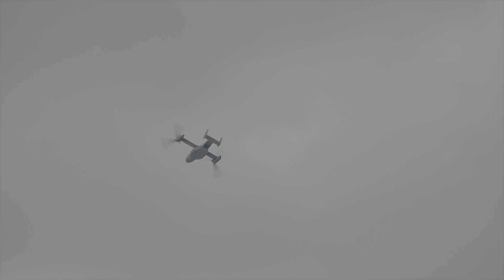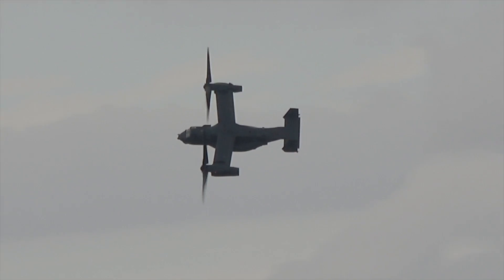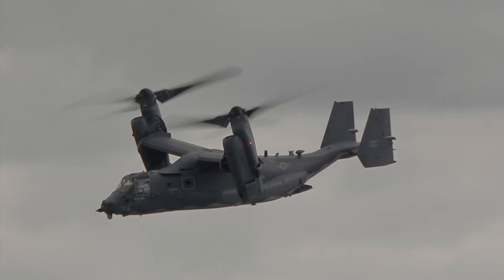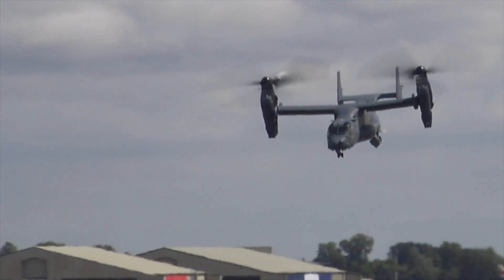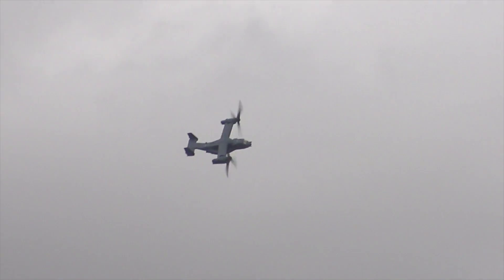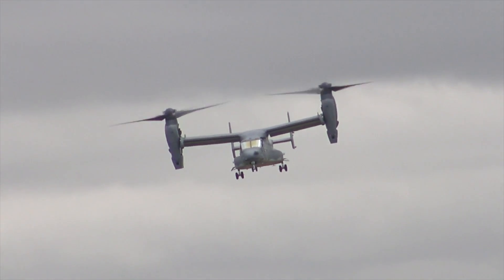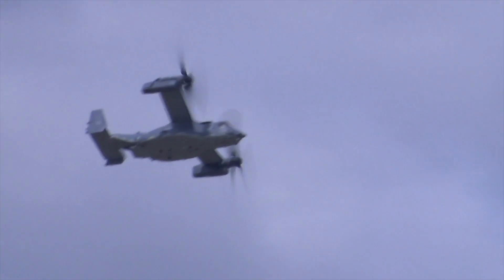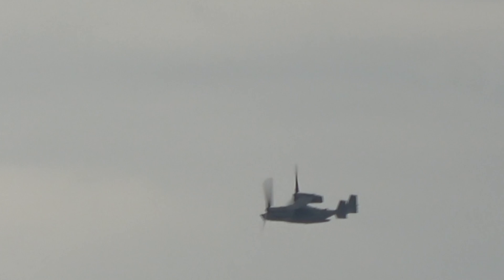Amazing Osprey Tilt-Rotor technology - CV-22B Inside and Outside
The tilt-rotor Bell Boeing V-22 Osprey combines the versatility of a helicopter with the performance of a fixed-wing turboprop aircraft. Having made a vertical or short take-off, the wingtip-mounted nacelles containing the two Rolls-Royce Allison AE1107C turboshaft engines tilt forwards to allow the transition into conventional flight. The maiden flight of the V-22 prototype took place in March 1989. It is now in service in MV-22B form with the US Marine Corps as a cargo and troop transport, and in US Air Force Special Operations Command as the CV-22B for long-range infiltration, exfiltration and re-supply tasks. Three wings fly the CV-22B, the 7th Special Operations Squadron of the 352nd Special Operations  Wing at RAF Mildenhall, Suffolk, having received its initial examples - the first to be stationed outside the USA - in June 2013. A total of 49 CV-22Bs are on order for the US Air Force.